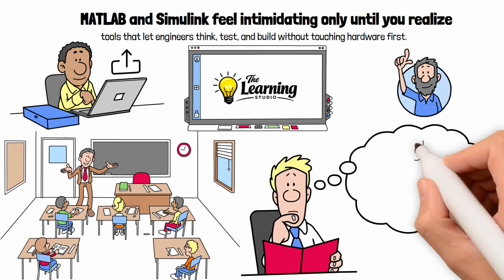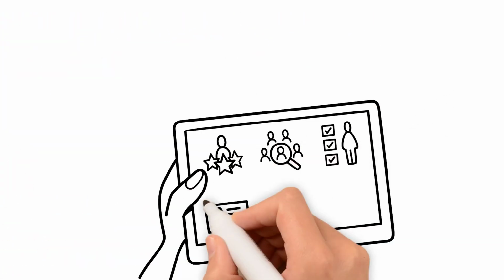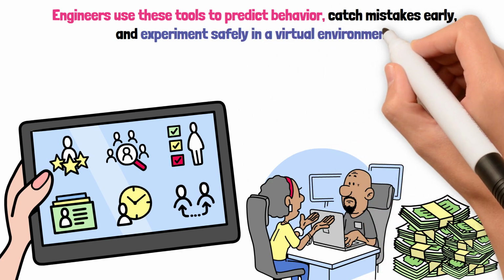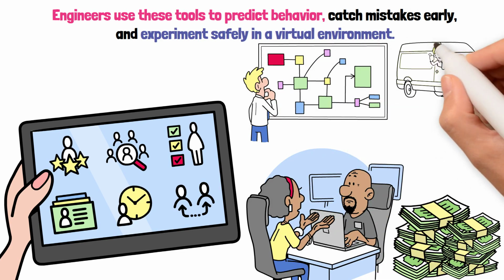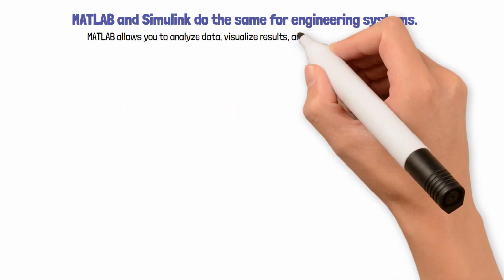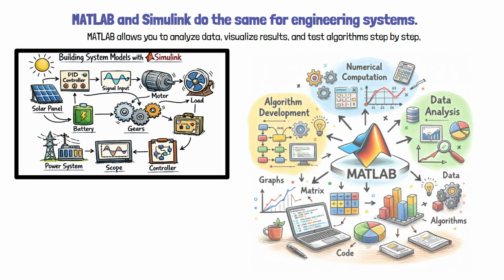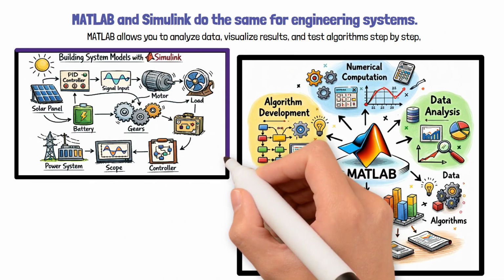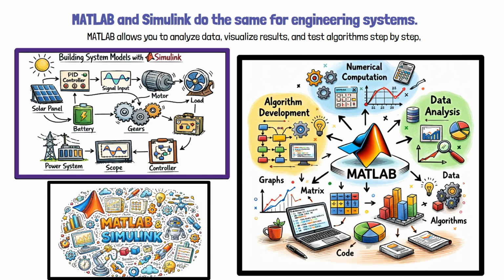MATLAB & Simulink Tutorials | Step-by-Step Projects for Engineers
MATLAB and Simulink are industry-standard tools for modeling, simulation, control design, and signal processing.

In this video, we build a practical, step-by-step path from fundamentals to real engineering projects — so you can simulate systems before building hardware.

We explain:

• MATLAB basics (scripts, functions, plotting, matrices)
• Simulink fundamentals (blocks, signals, subsystems)
• Modeling physical systems and transfer functions
• Control system design and simulation
• Signal processing workflows (FFT, filtering, noise)
• Parameter tuning and validation
• Data import/export and visualization
• Simulation debugging and best practices

Step-by-step projects covered (examples):

• RC/RL transient simulation
• PID controller design in Simulink
• DC motor speed control model
• Power electronics converter modeling
• Basic signal filtering pipeline
• Sensor data analysis and system response

MATLAB is where you compute and analyze.
Simulink is where you build system models visually.

Together, they allow engineers to:

• Reduce development cost
• Validate designs early
• Improve reliability and safety
• Iterate faster than physical prototyping

If you want careers in control systems, power systems, signal processing, robotics, or automation — MATLAB & Simulink skills are highly valuable and widely demanded.

Stop building first and debugging later.

Model first.
Simulate.
Then build.